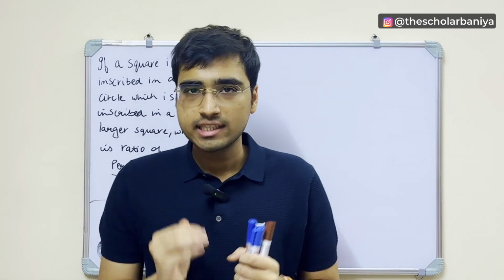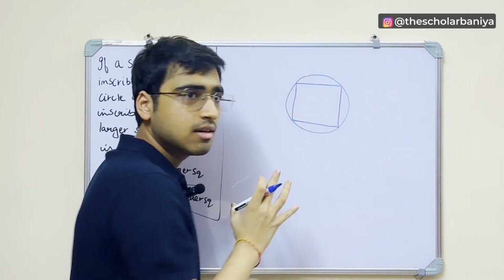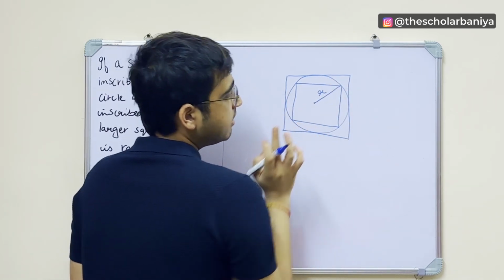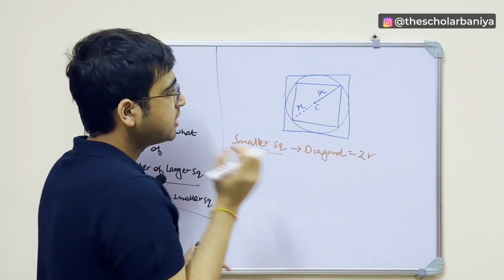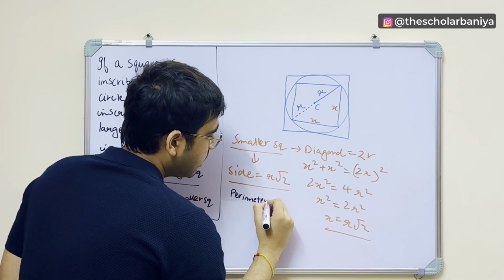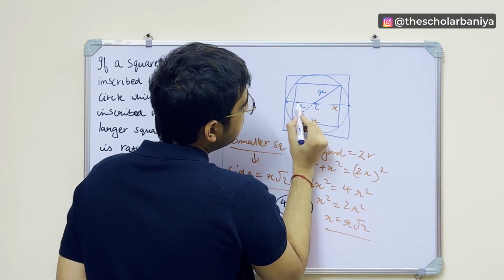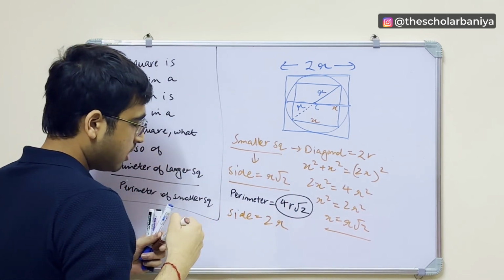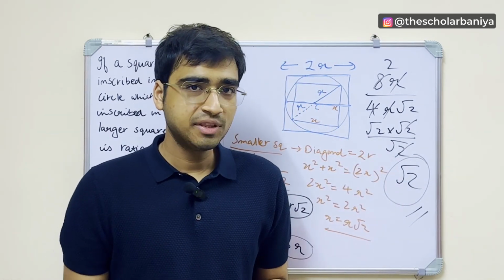Ch:4 Pt-7 | GRE Test & GMAT 2024 Prep | Real GRE Exam Questions for a Perfect 170 in GRE Quant